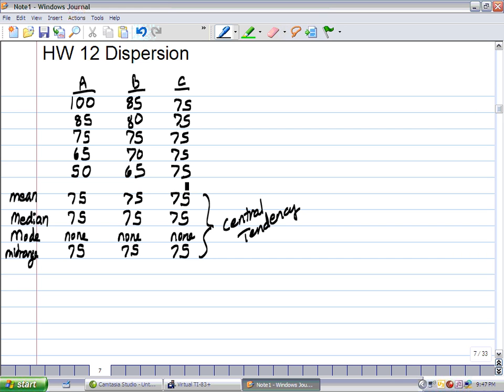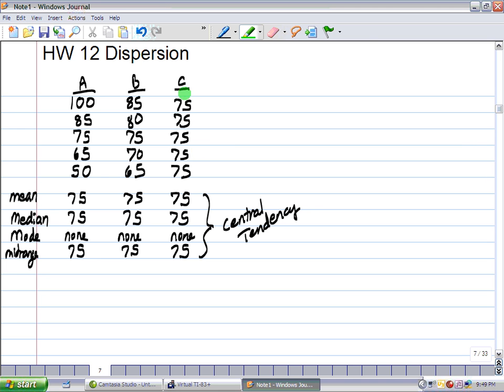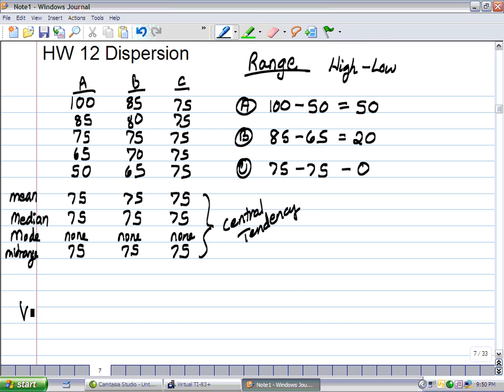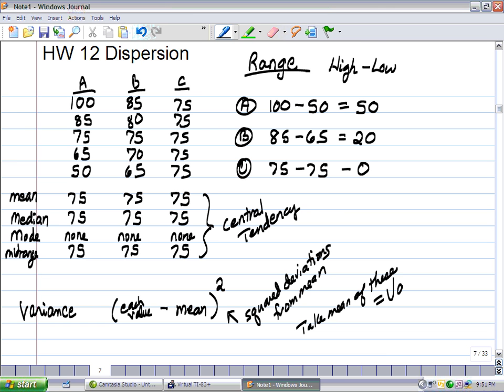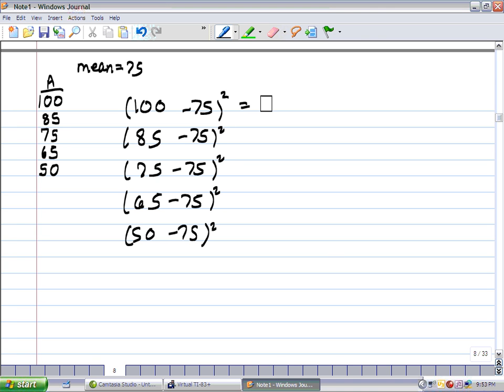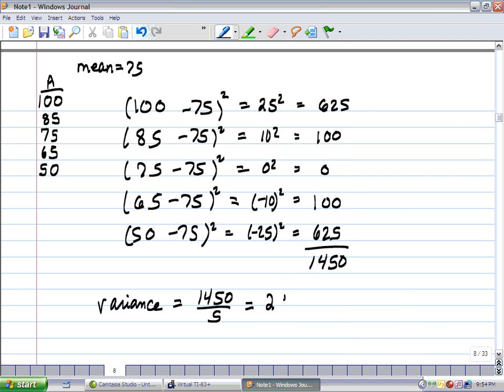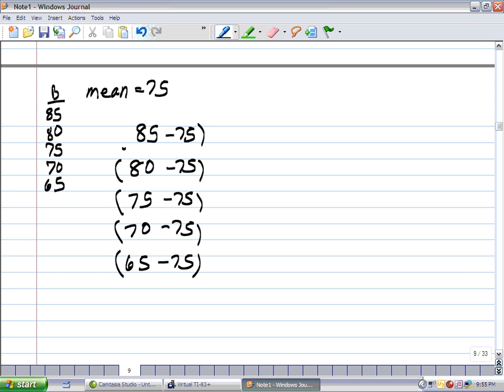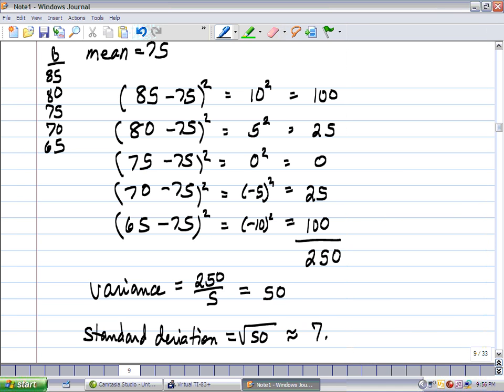HW 12 Dispersion.wmv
statistical dispersion measurements: range, variance, standard deviation